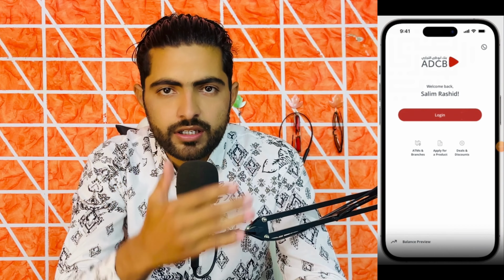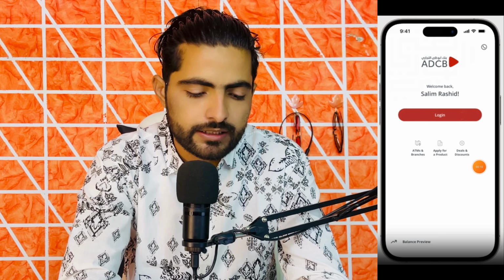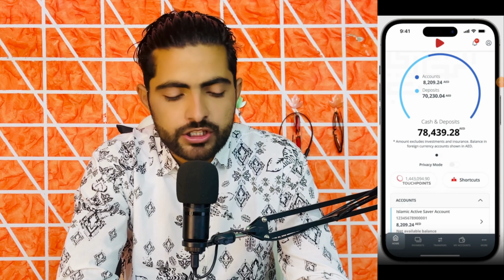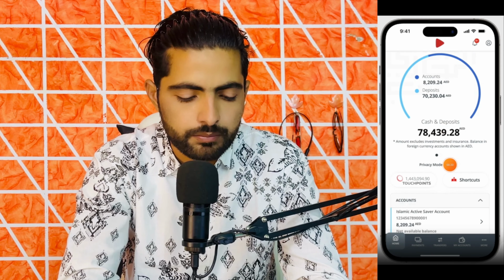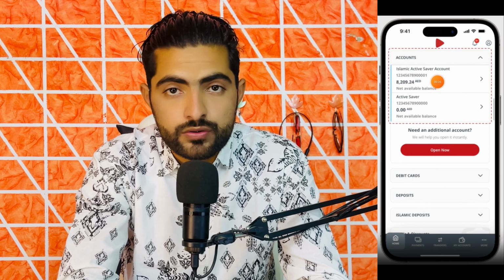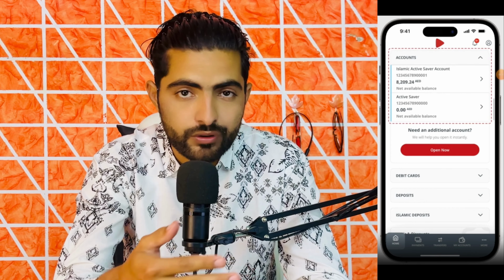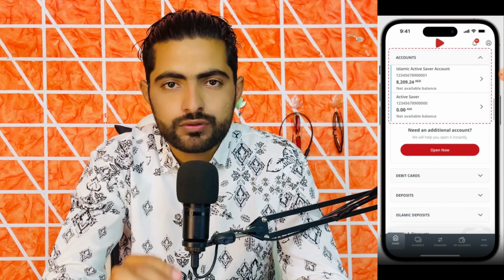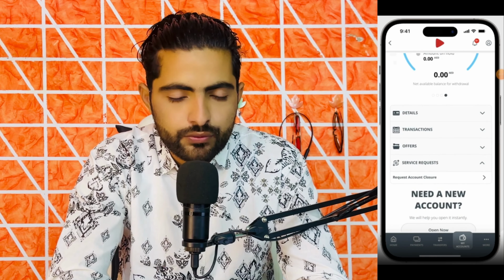How to Close Your ADCB Bank Account Using the ADCB Mobile Banking App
Learn how to close your ADCB bank account easily through the ADCB mobile banking app in this step-by-step guide. In this video, we'll walk you through the entire process, from logging into your ADCB app to submitting the closure request. Whether you're looking to switch banks or simply no longer need your account, this tutorial will help you complete the procedure quickly and hassle-free.

Key points covered:

1.Steps to log into the ADCB mobile app.
2.How to find the account closure option in the app.
3.Requirements for account closure and any associated fees.
4.Tips for ensuring a smooth closure process.